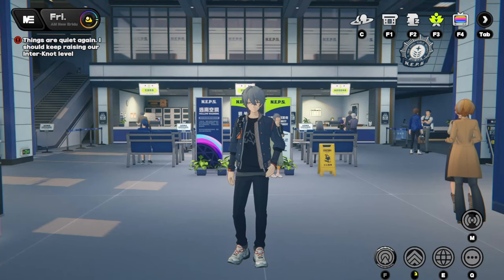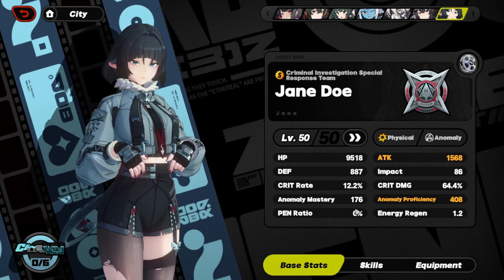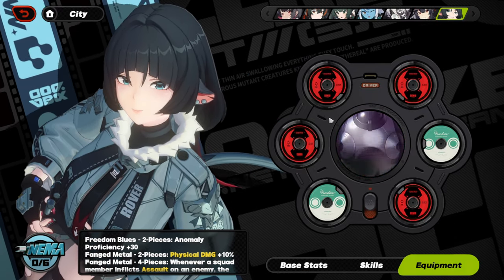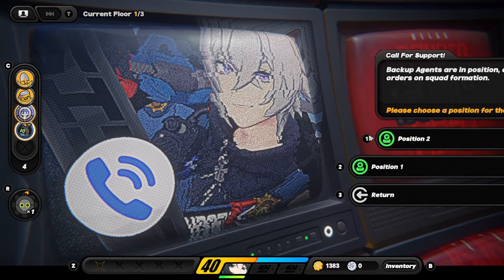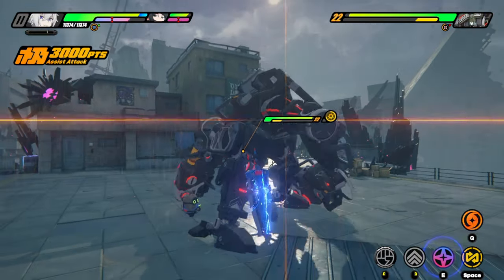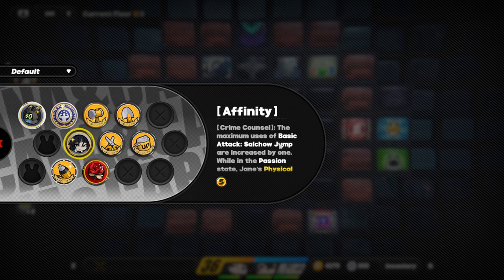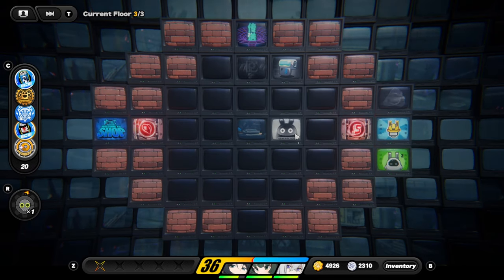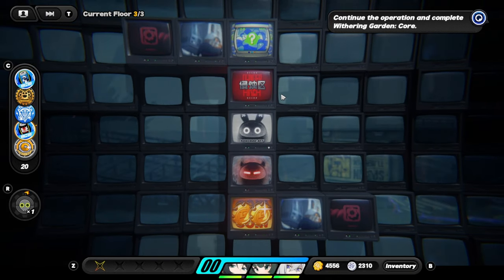THE ASSAULT GODDESS!!!!! - Jane Doe Showcase | Zenless Zone Zero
A video entirely showcasing Jane's power in action. This video has it all, from combos she can perform to team synergy rotations and the maximum amount of damage she can output. I have included timestamps/chapters so you can jump into a section you want to check out. I hope you enjoy the showcase video of The Undercover Agent of PUBSEC, Jane Doe.

Timestamps/Chapters:

0:00 - Intro
1:00 - Build & Stats
10:52 - Hollow Zero (Withering Garden)
43:38 - Notorious Hunt (Newborn Dead End Butcher)
51:51 - Notorious Hunt (Unknown Corruption Complex)
58:55 - Overview & Final Thoughts
1:09:55 - Outro

Let's Go Together - Pokémon Black & White
Victory Road - Pokémon Black & White
The Pokémon League - Pokémon Black & White
Battle! Rival - Pokémon Black & White
Battle! Trainer - Pokémon Black & White
Battle! Elite Four - Pokémon Black & White
Battle! Wild Pokémon - Pokémon Black & White
Battle! Champion - Pokémon Black & White
Victory! Champion - Pokémon Black & White
Battle! Zekrom/Reshiram - Pokémon Black & White
Driftveil City - Pokémon Black & White